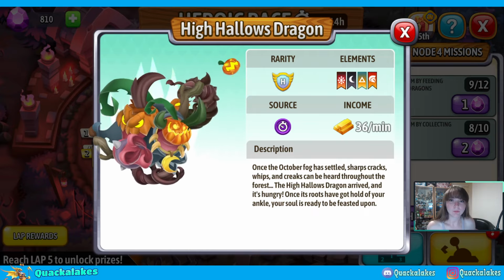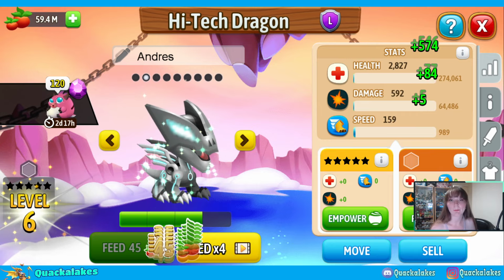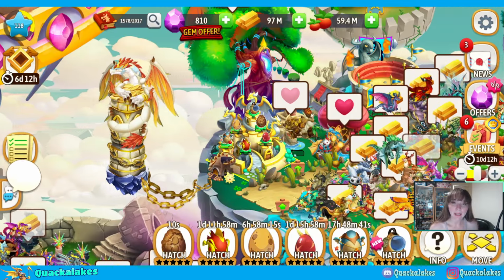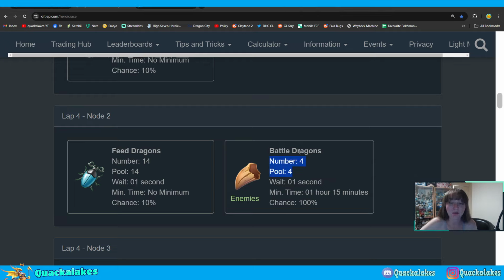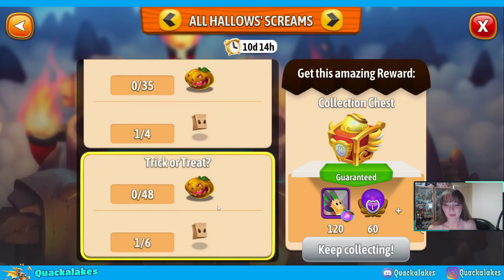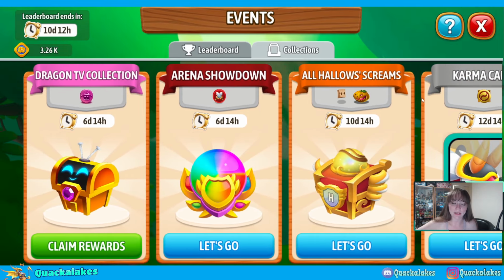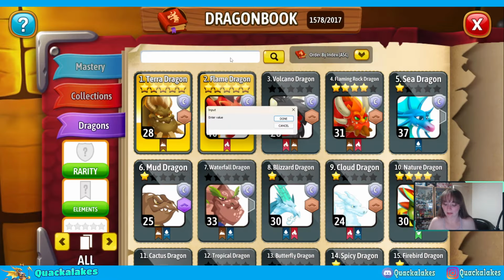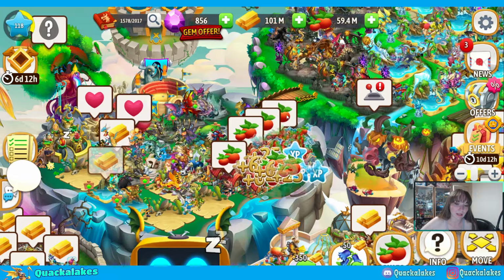New HIGH HALLOWS Heroic Race Guide! How to Get to Lap 18 F2P + Latest Event News! - DC #273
HI THERE! Link to the website with the guide for the heroic race is

So we're back, and back on that heroic race grind! This time, for the lovely pumkinny HIGH HALLOWS dragon! This has pretty much the same event format as the High Venomfang race, and we do yet again have the chance to get up to 640 orbs of this new heroic from the collection event, assuming it's doable, that is.

So I've done many many many heroic race guides before, and this one follows the same rules. Log in as soon as you can to do each node. Lap 18 is doable f2p, even if you have a busy life. Lap 15 is super duper easy and I highly recommend everyone try to go for 15 to guarantee the new heroic! You can get there with a few days spare even.

We also have the SPIKED event with, what could be, the best dragon released so far. A little more testing is required, and then we'll decide where to place this new heroic vip on the placement chart.